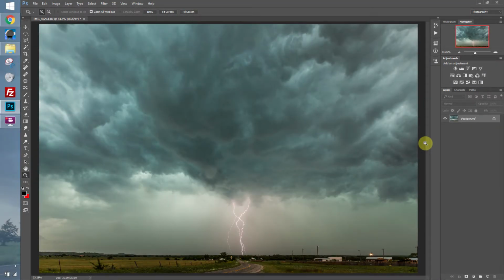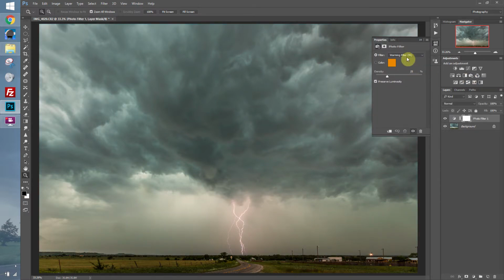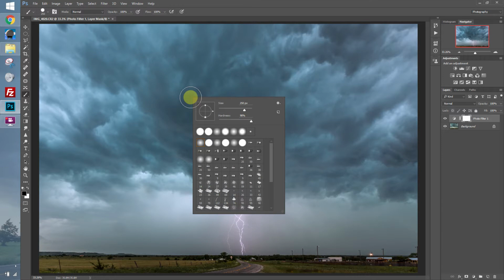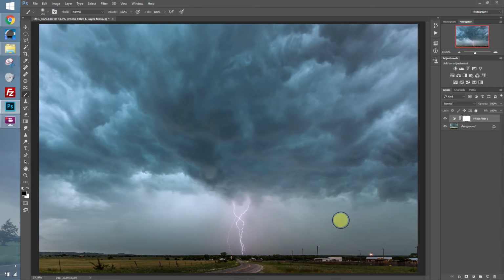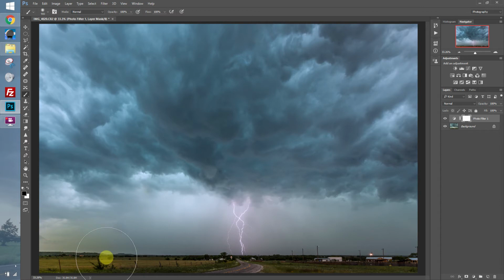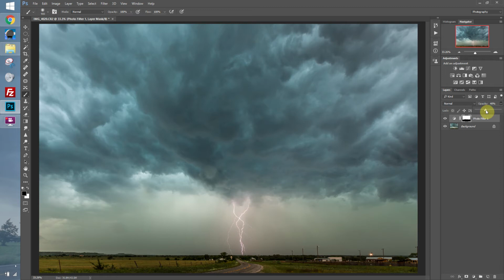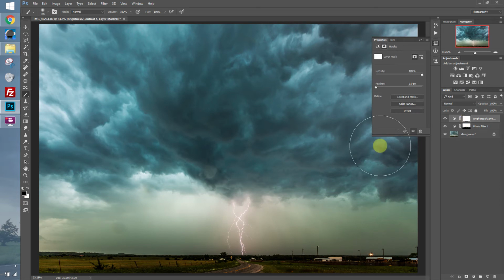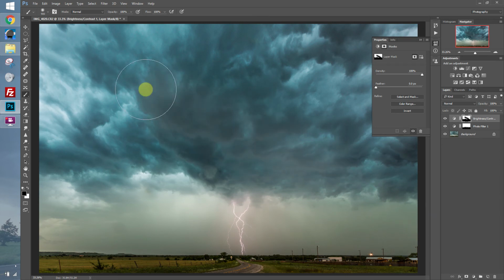Understanding Layer Masks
Free Photoshop Online Course. "Photoshop. Simplified. by Jason Weingart Photography

Lesson Four : How to use Photoshop Layer Masks.